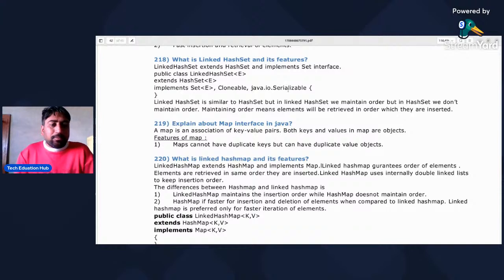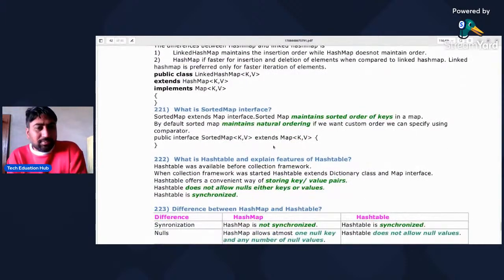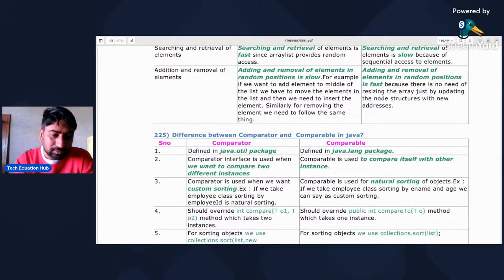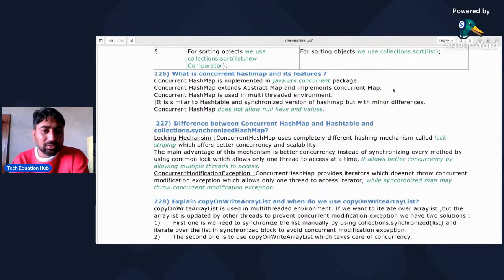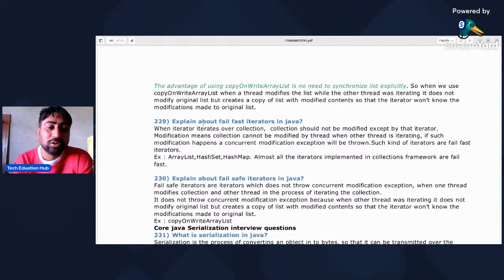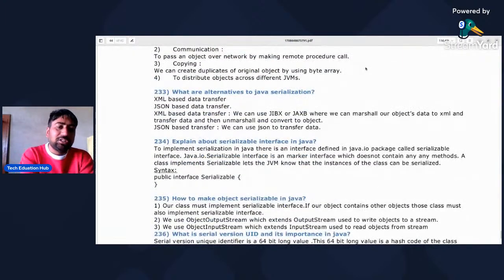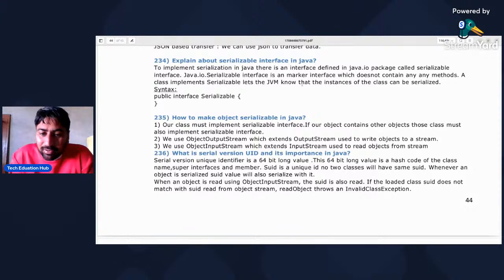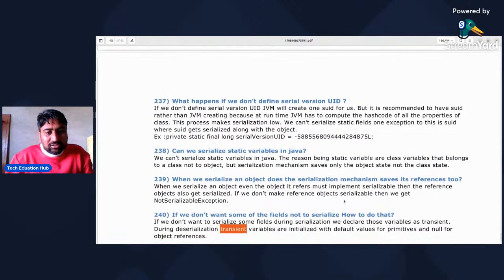Interview Questions on Java Session 6